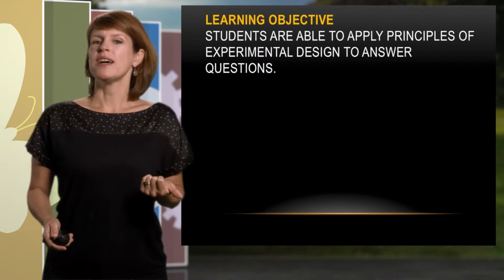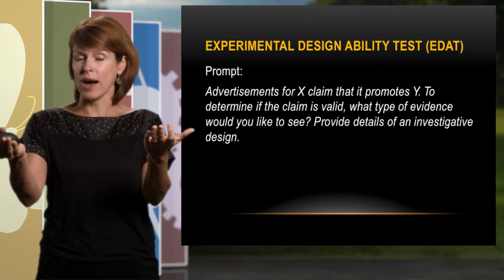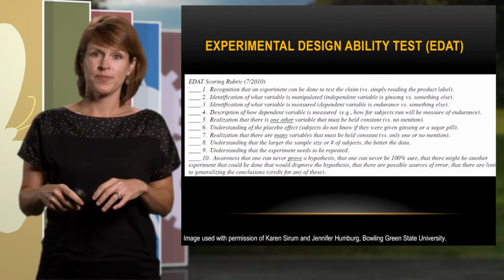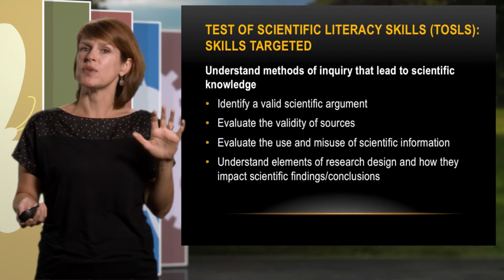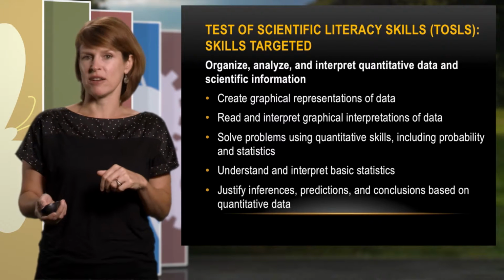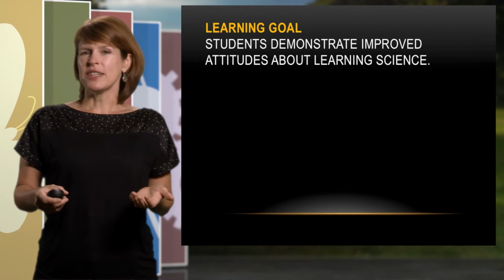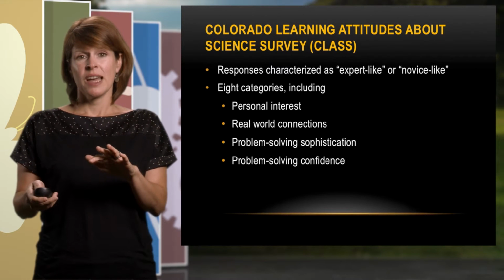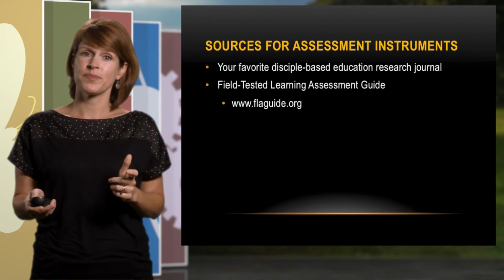Assessment Options for Inquiry-Based Labs: Example Assessment Tools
Dr. Cynthia Brame provides examples of effective assessment tools you can use when planning and implementing inquiry-based labs.